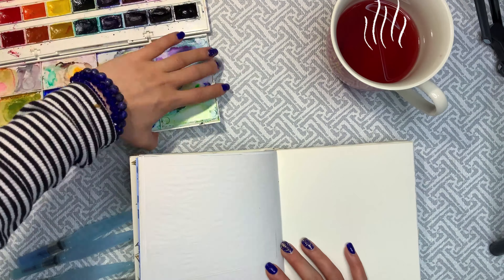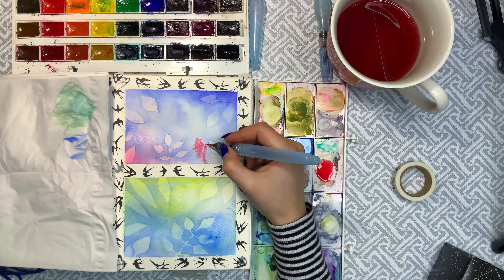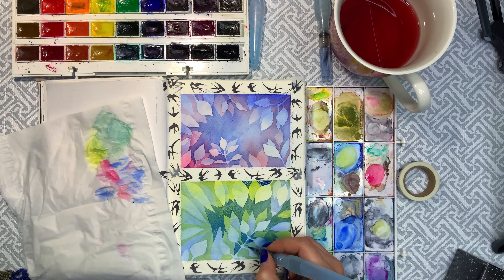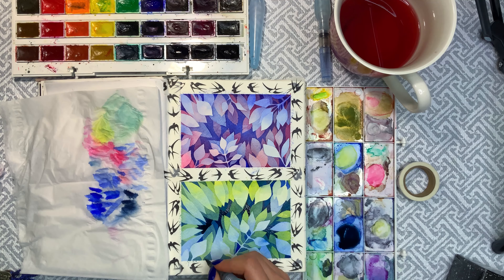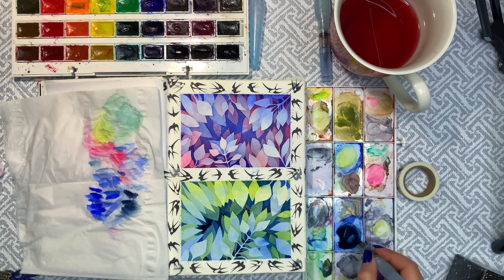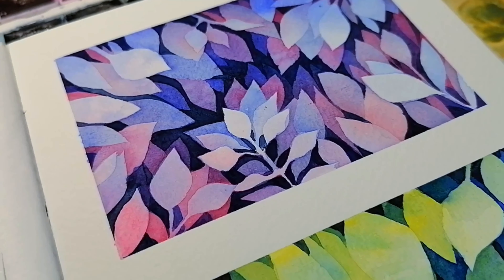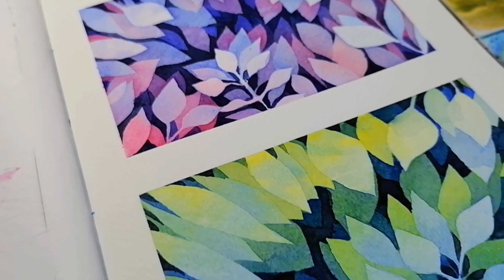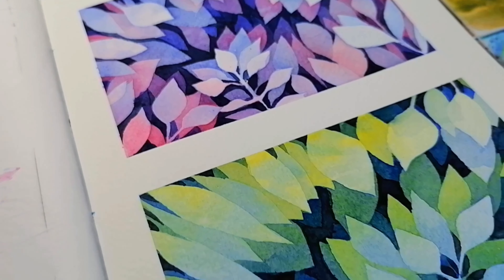Let’s be negative! - Painting leaves using negative space technique - TUTORIAL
I've been pretty depressed for quite a while now and I'm honestly tired of it... Being creative is one of my best coping mechanisms and this video shows how I turned a bad day into a creative and fun day. I really hope you like it!